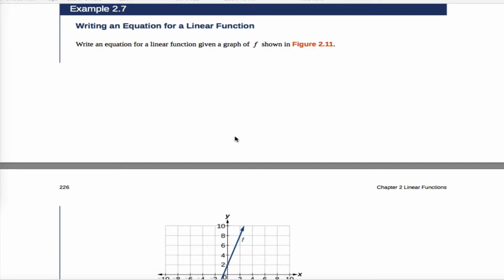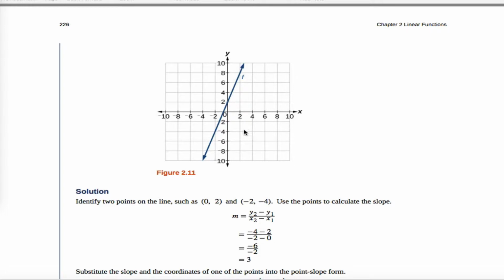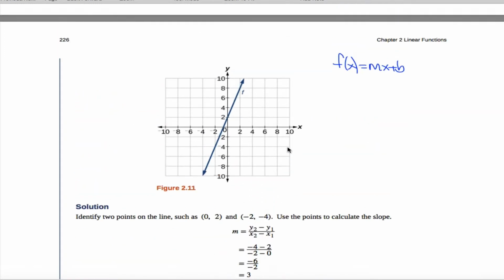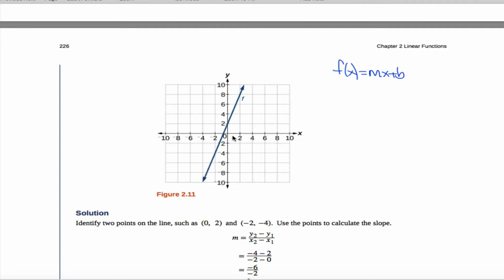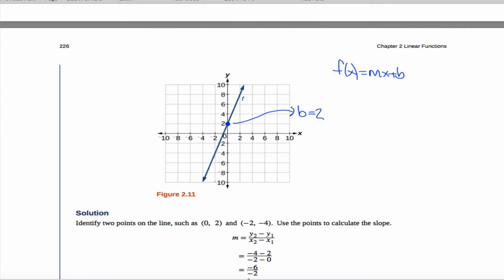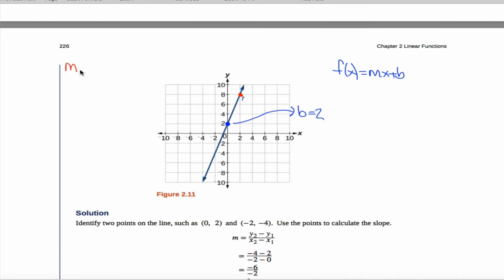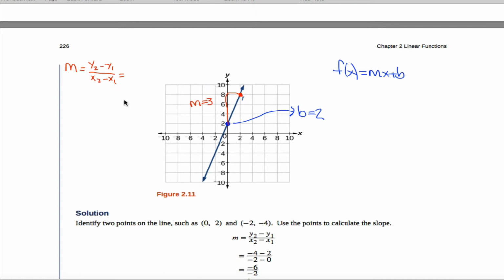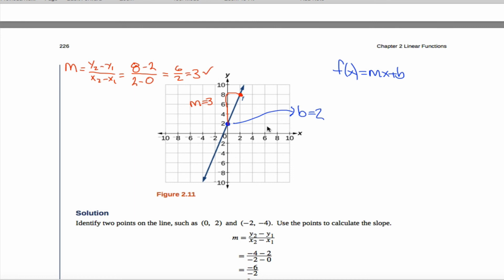OpenStax PreCalculus Example 2.7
Writing an equation for a linear function All OpenStax videos cataloged